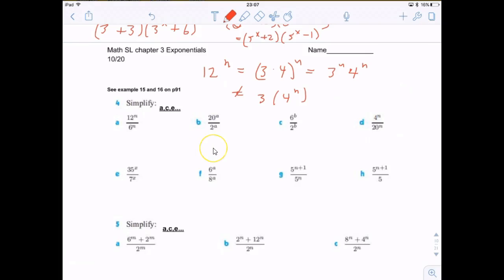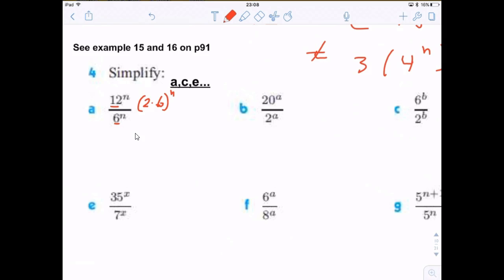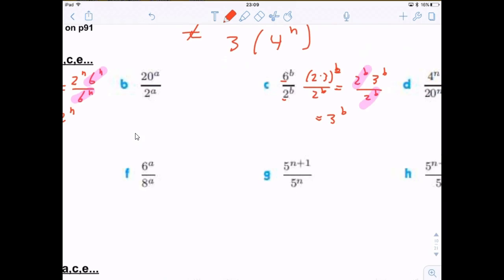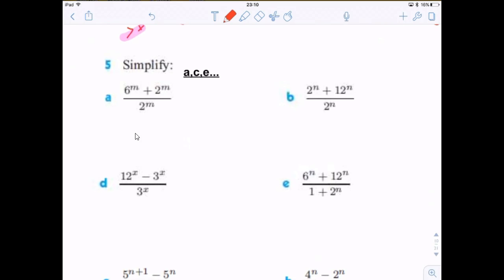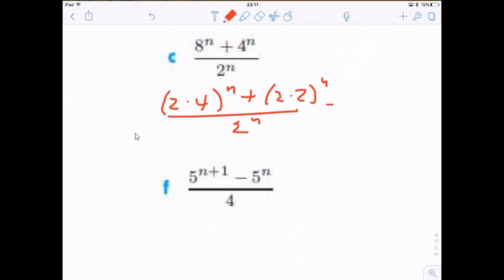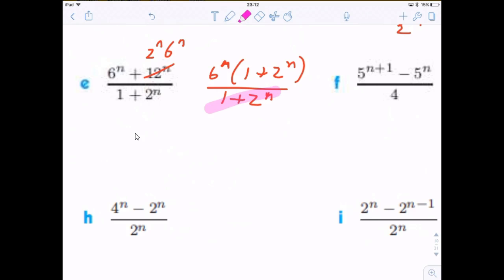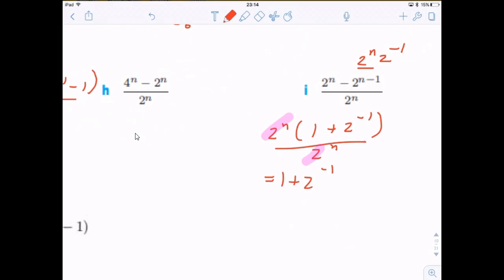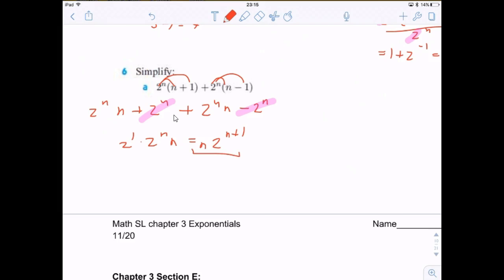Math SL exponentials p10